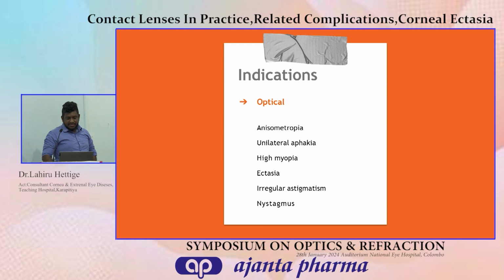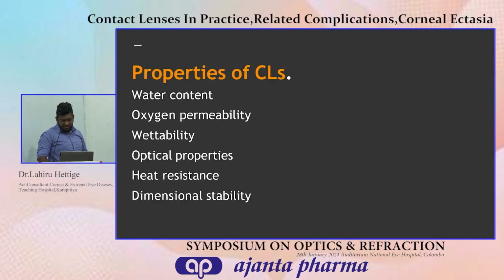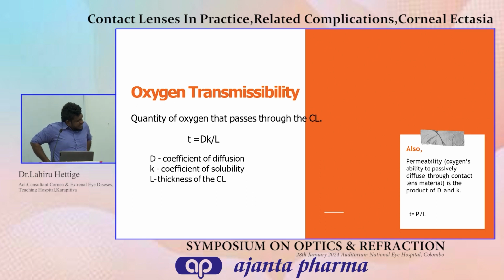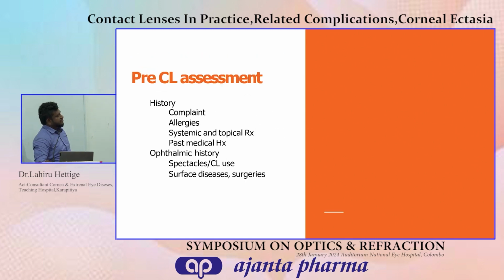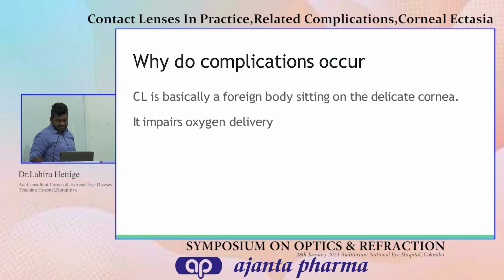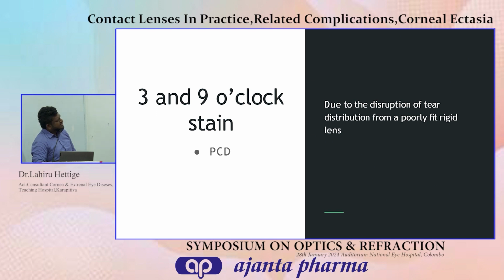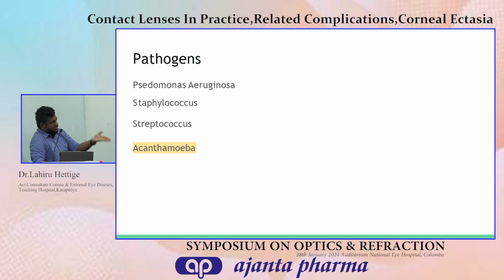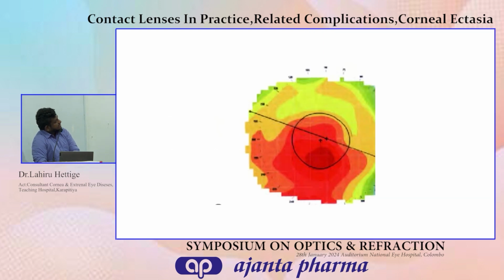Dr Lahiru Hettige